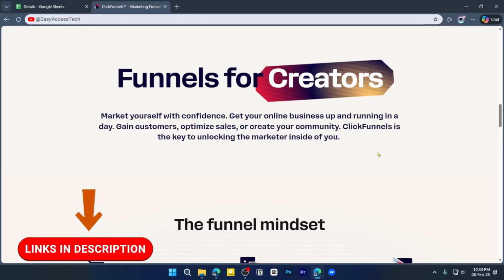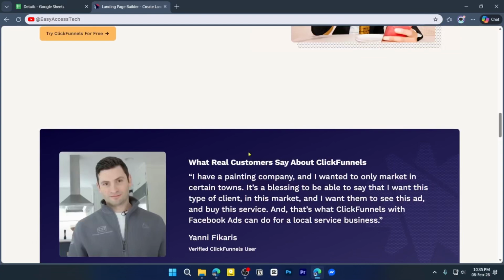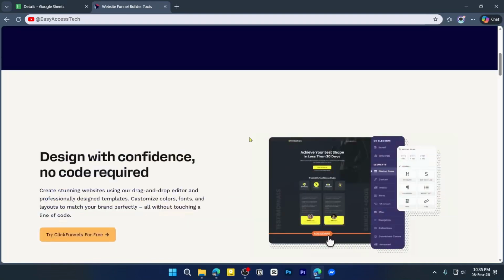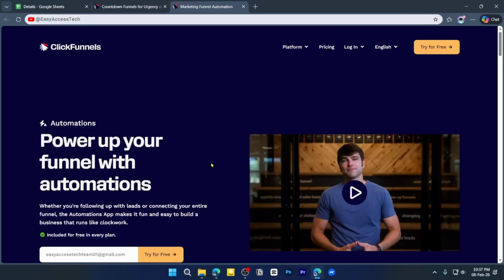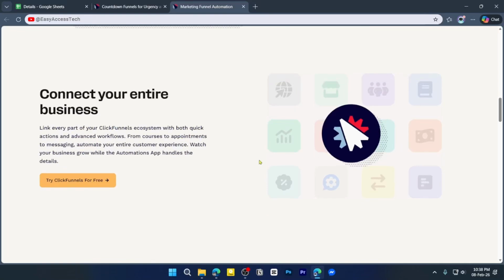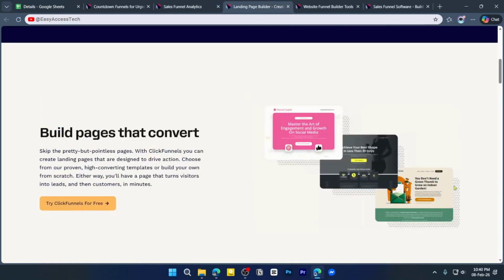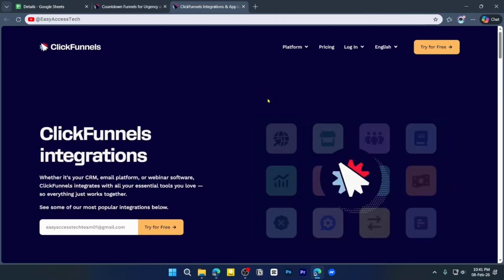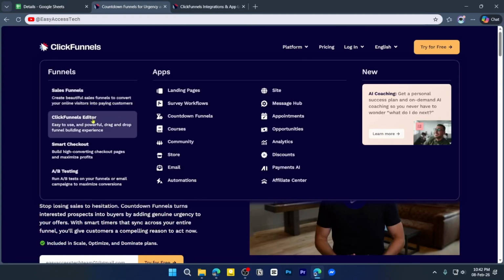What Is ClickFunnels 2.0 and How Does It Work? (Beginner Guide)